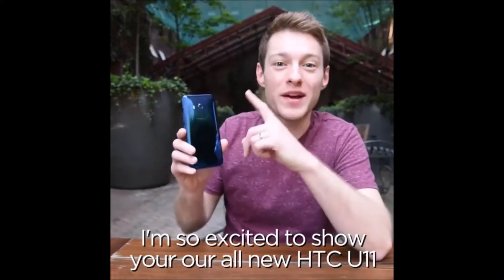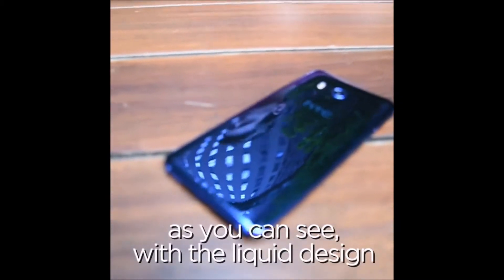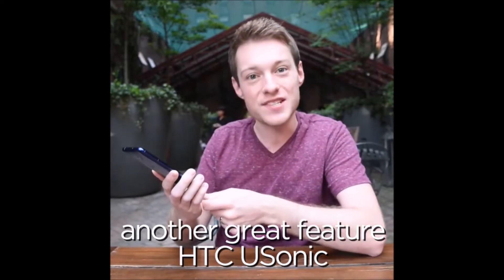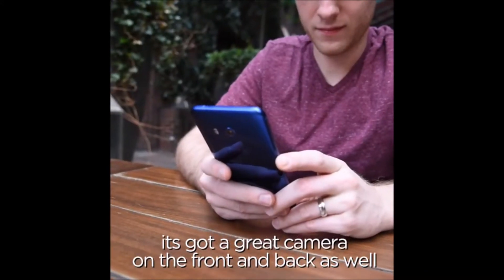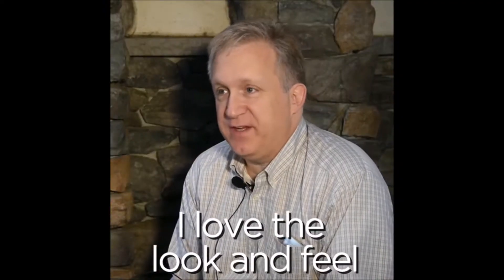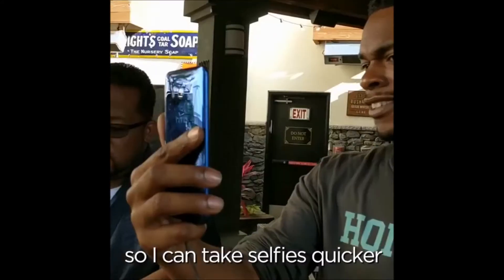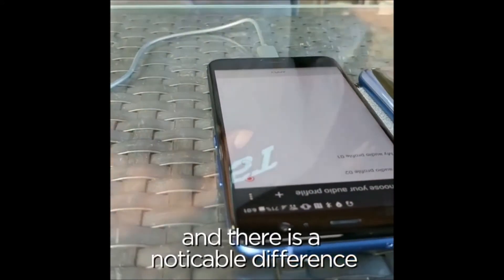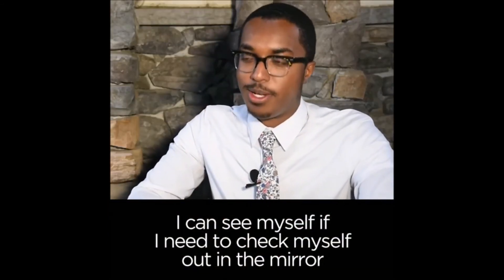HTC U 11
The HTC U11 is an Android 7.1 Nougat powered smartphone manufactured and sold by HTC. It was announced on 16 May 2017. The U 11 introduces a new feature called HTC Edge Sense. The HTC U11's main camera has been rated the best mobile camera currently on the market by DxO Labs, it has a DxOMark mobile rating of 90.
The HTC U11 has a glass unibody-like-design with an aluminium frame that includes pressure sensitive points for the implementation of HTC Edge Sense. It is fitted with a 5.5-inch Super LCD 5 Quad HD (2560 × 1440 pixels) display. The front glass is produced out of Corning Gorilla Glass 5 while the rear glass uses Gorilla Glass 3.
The rear camera is 12 megapixels with 1.4μm pixels and an f1.7 aperture; it also includes OIS and Ultraspeed Autofocus. The front (selfie) camera is 16 MP with an f2.0 aperture; it also includes EIS.

The HTC U11 also includes 4 microphones for 24bit 360-degree audio recording. It also has Boomsound stereo speakers where the earpiece acts as the treble while the bottom firing speaker acts as the subwoofer. Dust and waterproofing are included with a certification of IP67.
The phone will ship with the Snapdragon 835 and will include either 4 GB RAM and 64 GB of storage or 6 GB RAM and 128 GB of storage.
HTC Edge Sense is a new way of interacting with your phone. Basically, a long or short squeeze to the phone's frame will carry out various actions such as launching apps or your chosen voice assistant. Squeezing the frame can also help with capturing pictures with one hand or under water. Pressure sensitive points embedded within the frame enable the Edge Sense feature to operate.